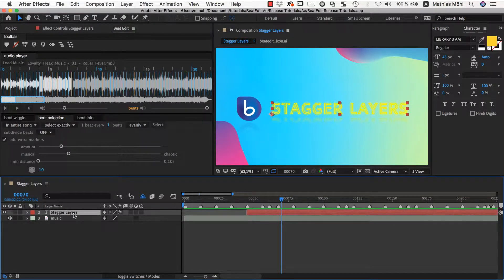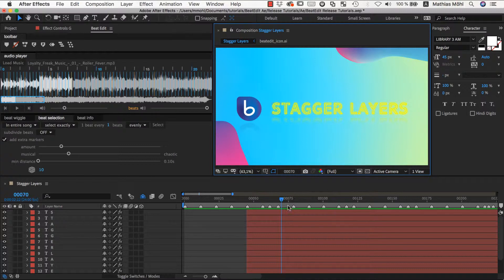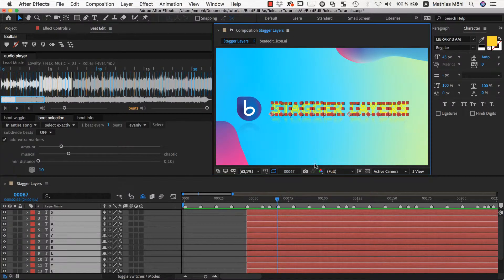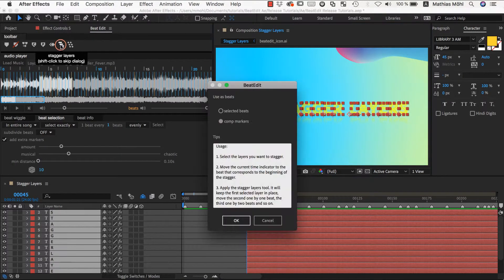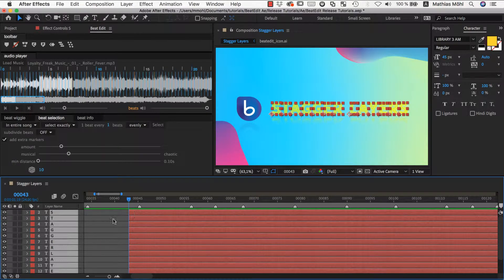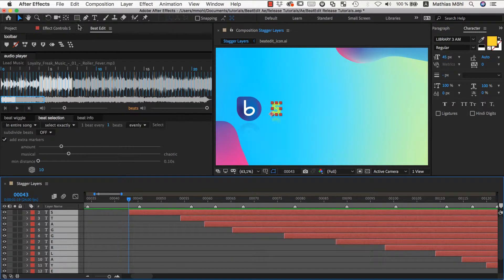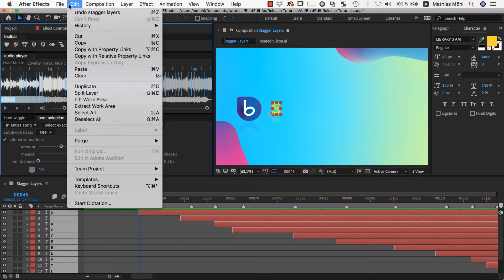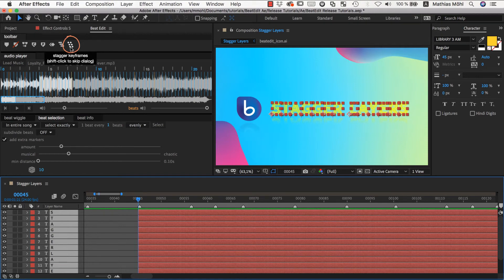Stagger Layers with BeatEdit for After Effects - In Depth Tutorial